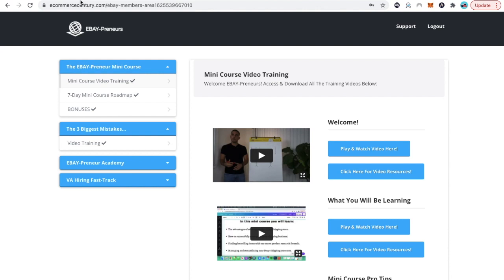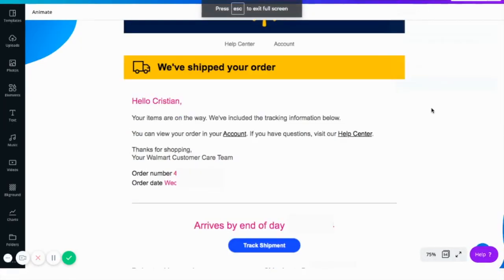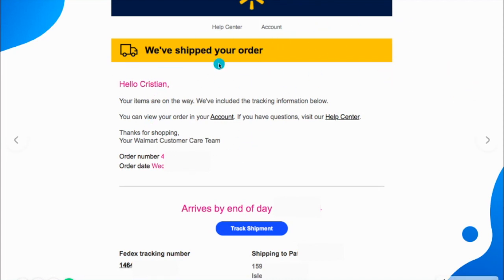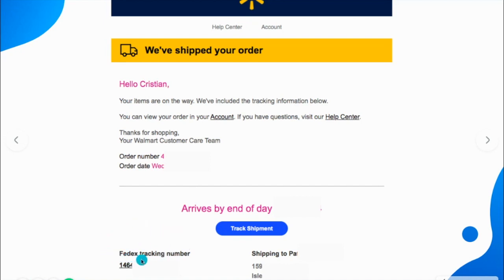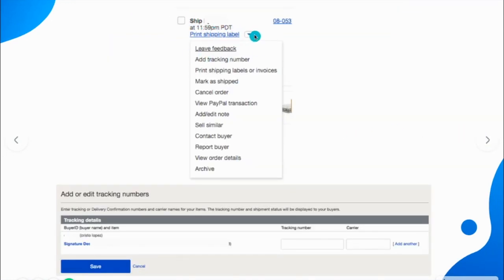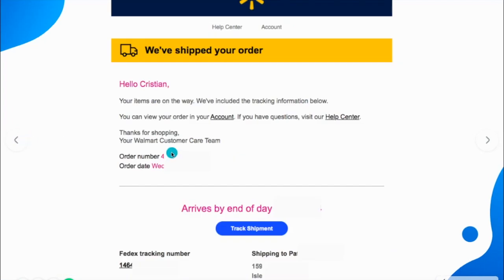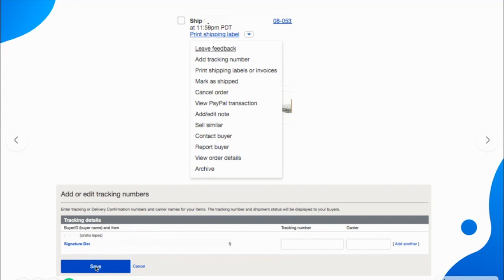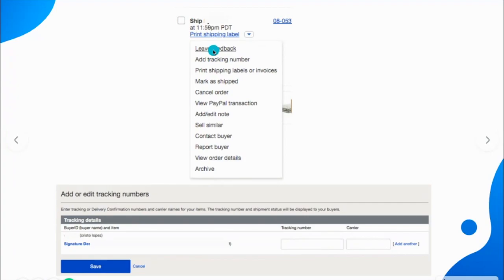How To Upload Tracking Numbers Manually On EBAY 2021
Learn how eBay DropShipping Truly Works! You have probably bought something from eBay in the past and received the item on a Walmart or Amazon Box. Guess what? You probably made someone money the moment you made that purchase. Why not do the same thing yourself and make a full time income from home, just like myself and many of my students have done?

You can go online and try to learn by yourself which is going to take time and money out of your pocket or you let me take you from not knowing anything about online sales to make a full-time income with eBay drop-shipping like I have done with other students just like you.

All you have to do to start is click the link below and plug in your best email we can reach you at so that you can get Early Bird Access to my newest program where I teach you how to set up your eBay business in 7 days. SEE YOU IN THE INSIDE!